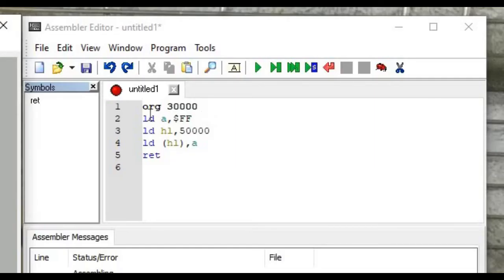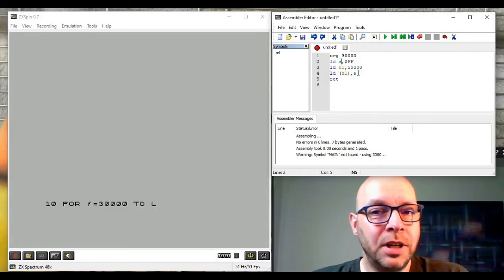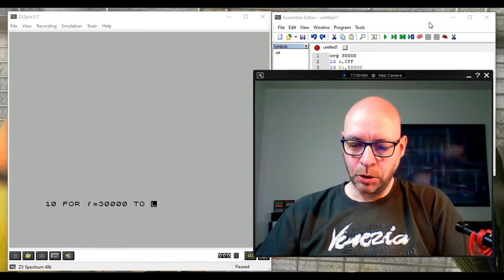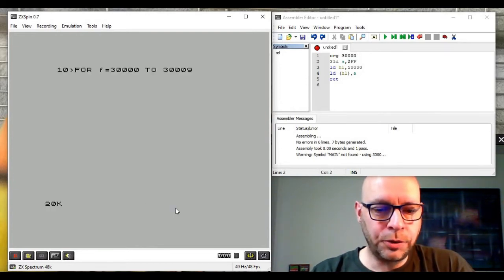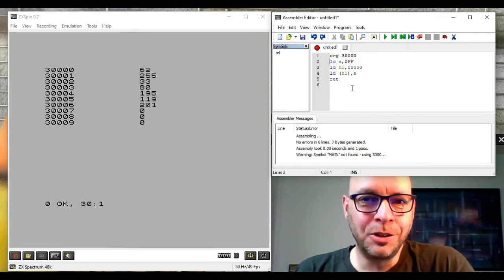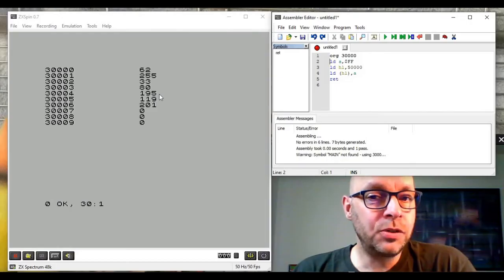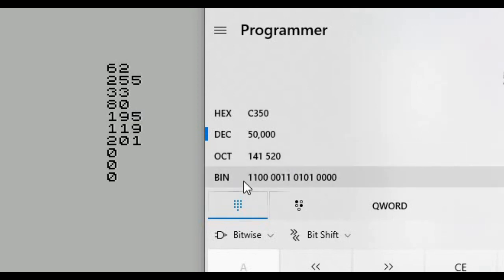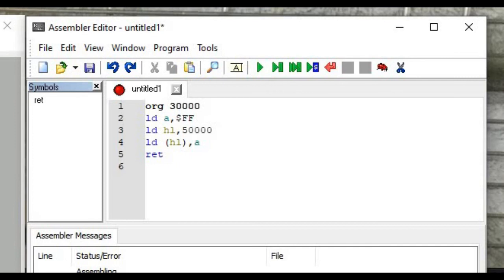#11: ZX Spectrum Next Game Dev. - Z80 Assembly (Part 3 - Examining our Program in Memory)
Can you spot my mistake?
We take a detailed look at our Z80 Machine Code program bytes in memory and confirm it has been correctly converted from Z80 Assembly Language. We calculate the number of MC bytes our Assembly Language instructions should take and along the way I make a couple of blunders but My Poop makes a surprise guest appearance to put me back on track!

Timestamps:
00:00 Intro
00:05 Machine Language book for non-Speccy beginners!
00:40 My goofy face intro.
00:50 Today's topic.
01:10 For-Next loop to view our machine code program in memory.
01:25 My first mistake...
01:39 Angry pumpkin.
01:48 Mr Purple is shocked!
01:48 Figuring out the byte content of our MC program
02:00 My second mistake...
03:37 Amazing one-byte Z80 instruction.
04:09 Lookin' for my book.
04:35 Machine Code for Beginners book
05:20 LD (HL), A take only one byte... confirmed by the book!
06:16 Mr Poop makes a surprise guest appearance.
06:22 Completing our BASIC program to check our MC program in memory.
06:56 I discover my mistake!
07:04 ORG is an Assembler Directive (not an ASM instruction)
09:06 A detailed look at our Assembly Language program converted to Machine Code.
12:48 Stay tuned for Part 4...
12:55  Remember the notification bell :)
12:59 Become a Patron to access cool content and rewards
13:10 Bonus blooper.
13:17 Thanks for watching & links to my other vids!